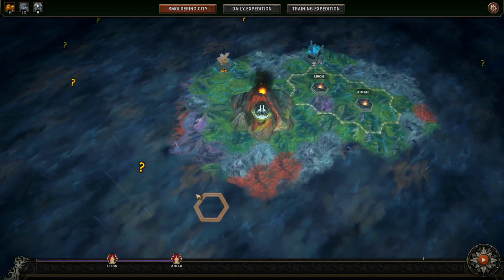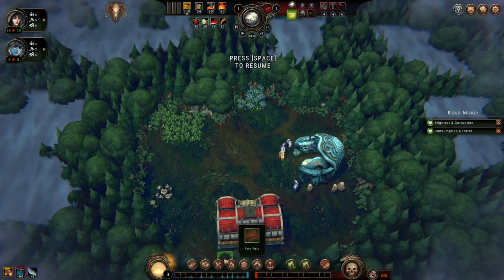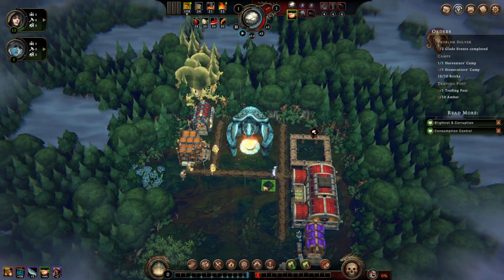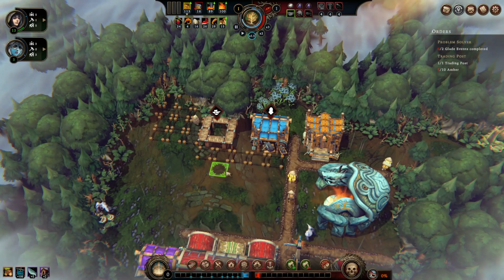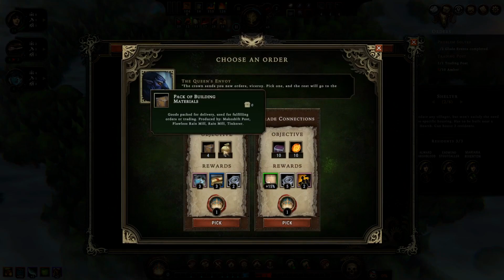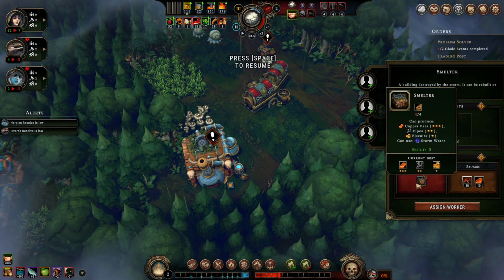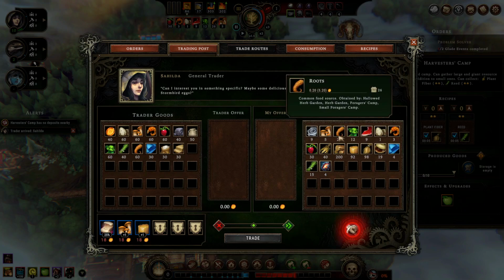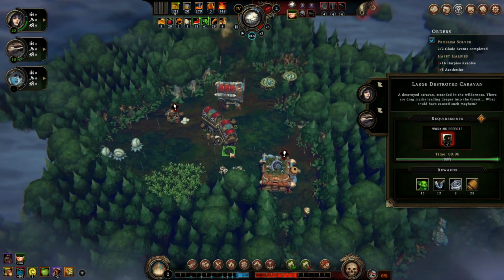Against the Storm | City-Building Strategy Roguelite | EP. 6 - Another Level of Difficulty!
Hey everyone! Let's play Against the Storm... a city-building roguelite with beavers!